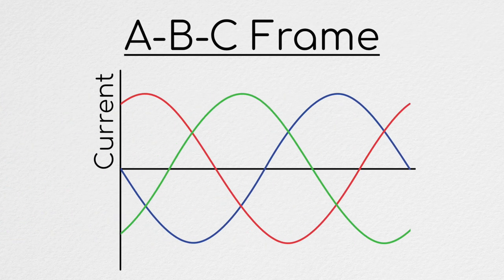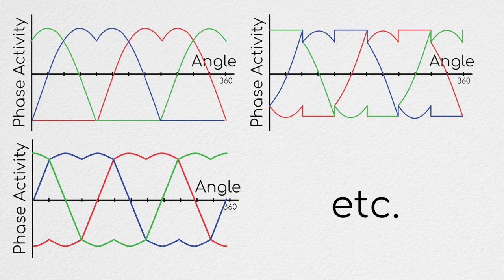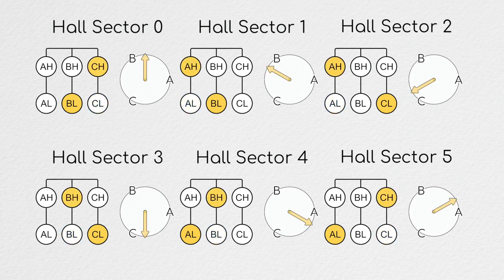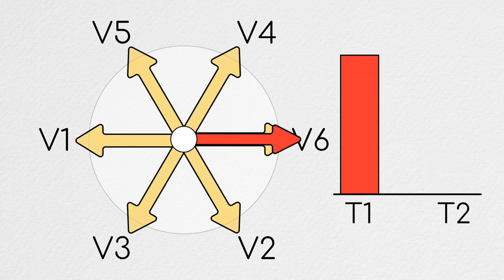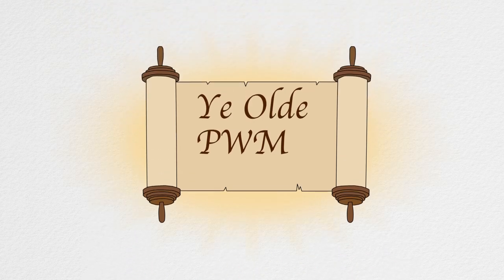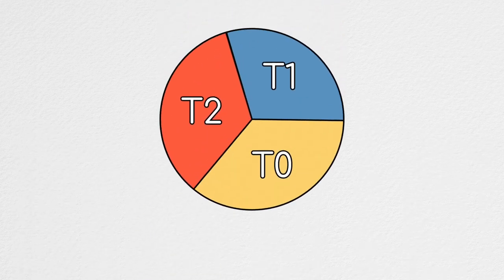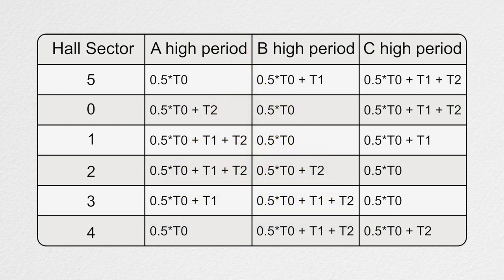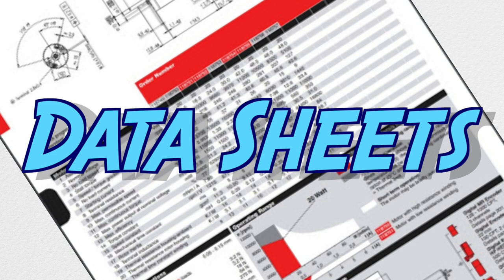How to do Space Vector Modulation (Understanding Motors episode 11)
This week we are covering how to perform SVM in the real world.